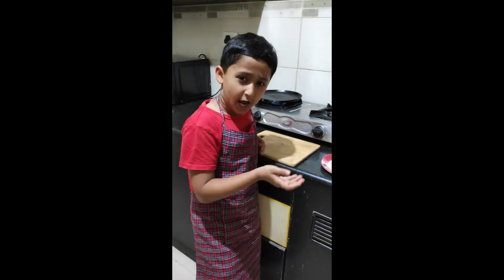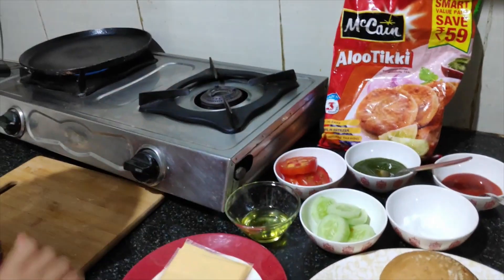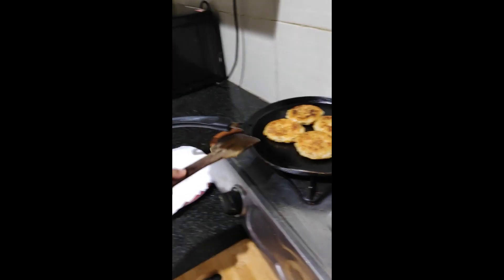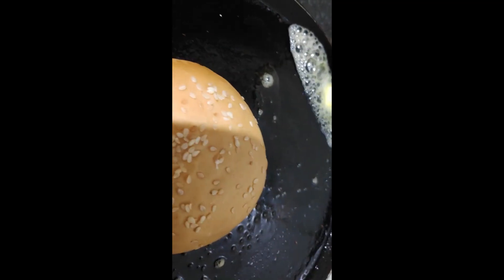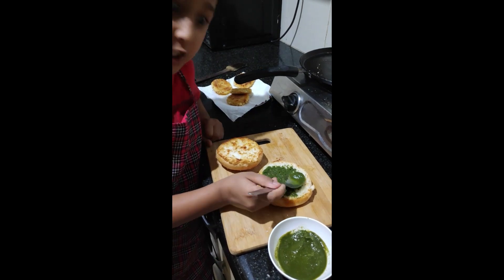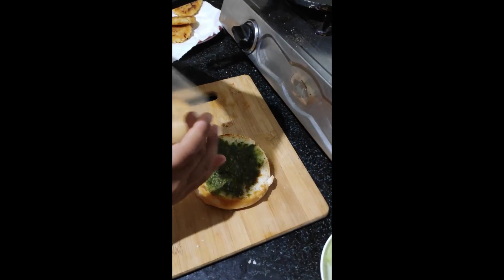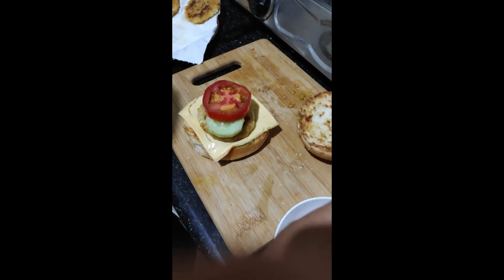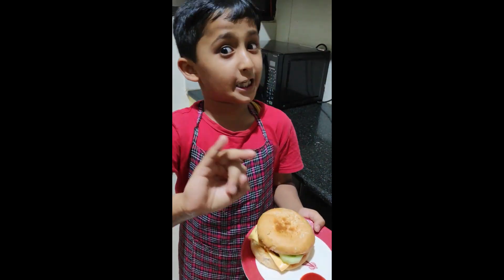सबसे आसान चटपटा Aloo Tikki Veg Cheese Burger| By Daksh Upreti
How to make veg aloo tikki burger at home:
Veg Burger is kids favorite and can be made in minutes if you are using ready to make Aloo tikki (Burger Patty)
Ingredients:
Bugrger Buns
Ready to use Burger Patties
Cheese Slice
Tomatoes(Sliced)

Steps:
1) You can choose to deep fry the patties. But we used tawa to toast them properly. This will not add too much oil to your burger meal.
2) To make burger little crispy you can toast your bun with butter
3) Now apply Green Chutney (we are using this instead of mayonnaise)
4) Add little tomato sauce if you want.
5) Now make a layer of Cheese slice, Burger patty and top them with Cucumber and tomato.

Your yummy Burger is ready to eat. If you want to melt the cheese you can toast the burger on the tawa for a minute.

Kids favorite Aloo Tikki Veg Cheese Burger is ready to server hot. You can add few tangy flavored chips with them.

veg aloo tikki burger | veg aloo tikki burger recipe | recipe of veg aloo tikki burger | veg aloo tikki burger recipe in hindi | veg aloo tikki burger in hindi